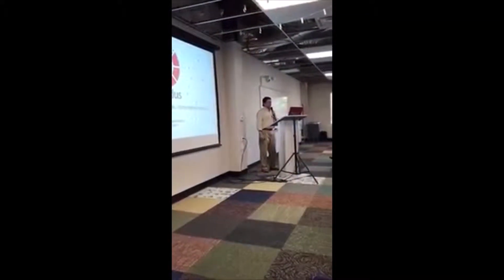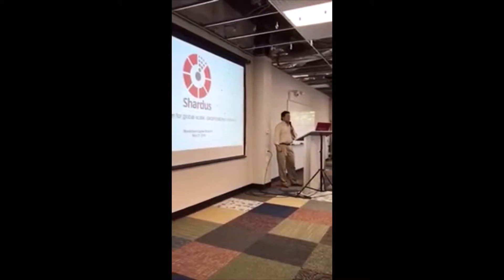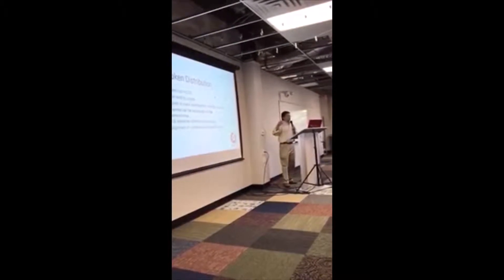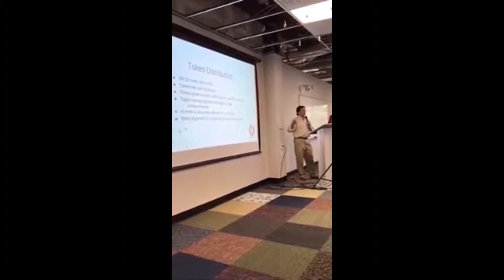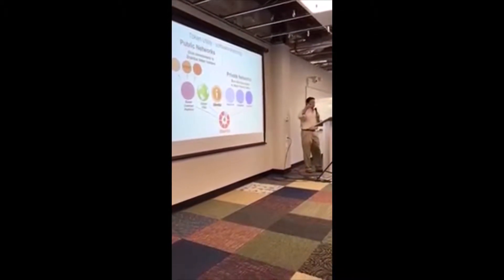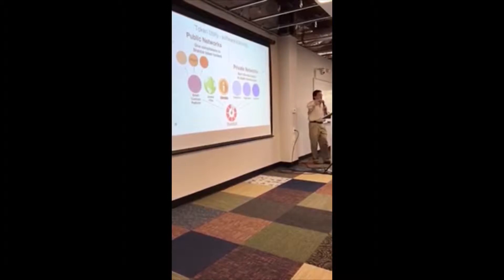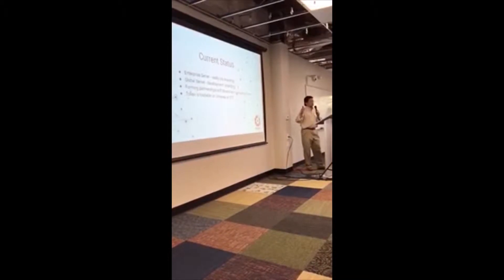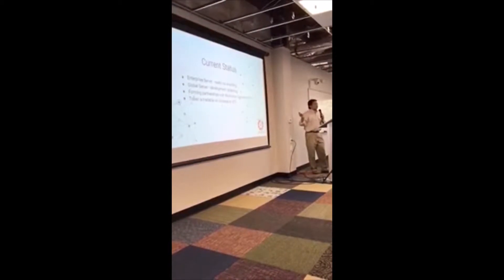Blockchain Capital Summit Talk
Omar gives a talk on the Shardus project at the Blockchain Capital Summit 2019